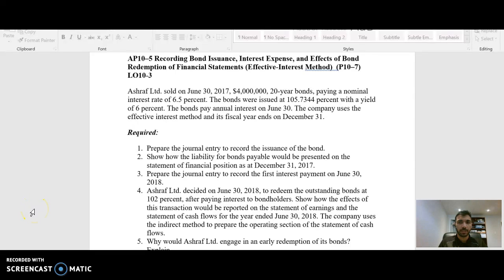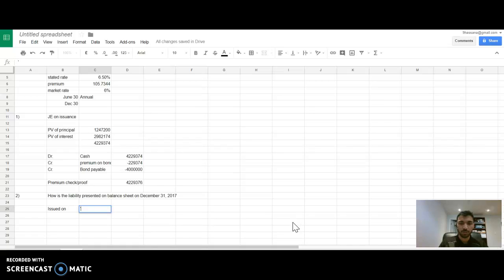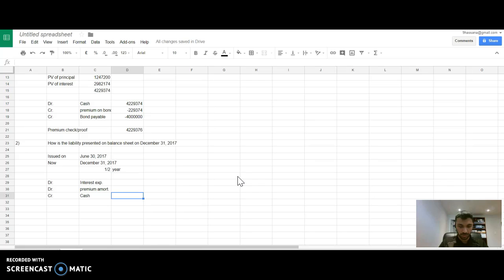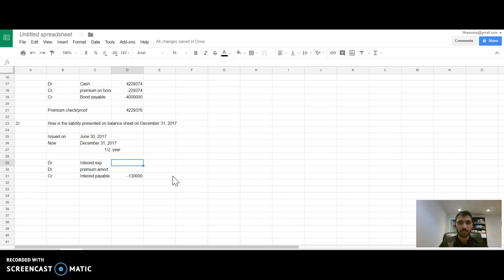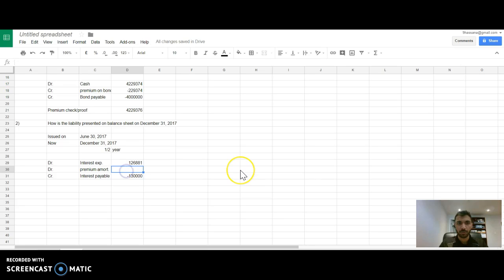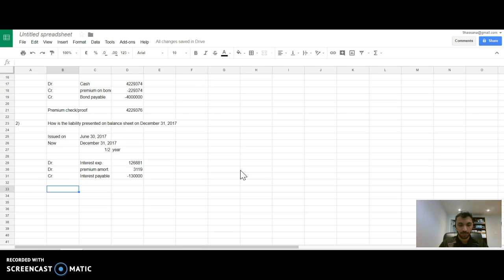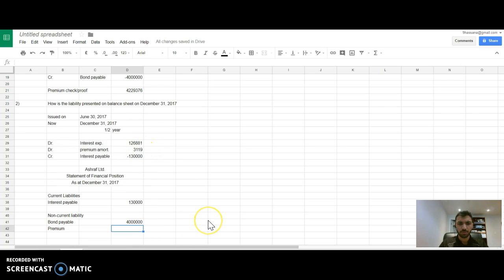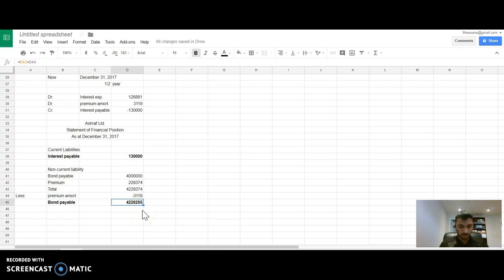BondPricing Part 2